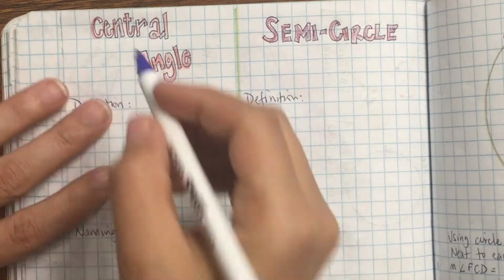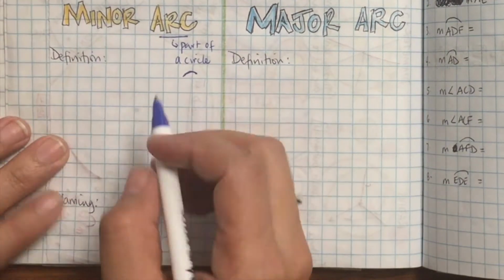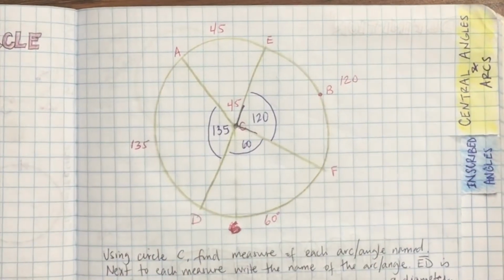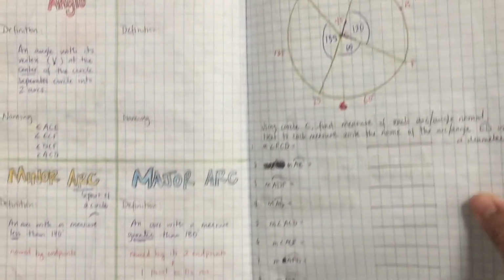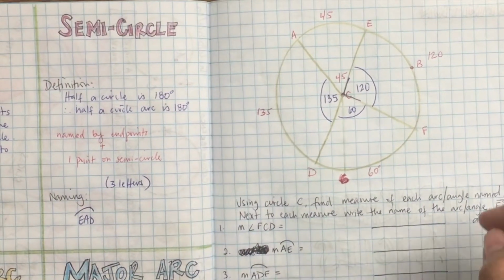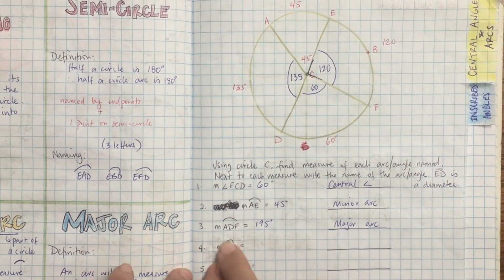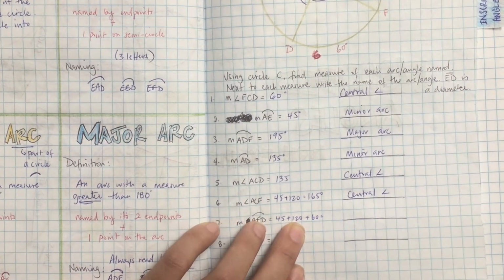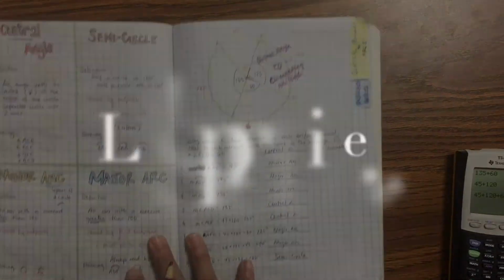2 Central Angles & Arcs